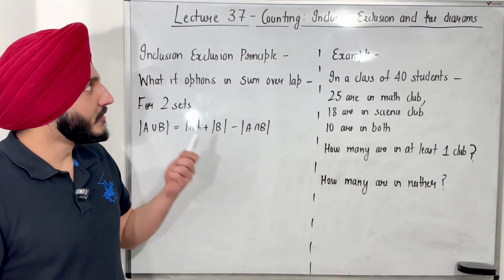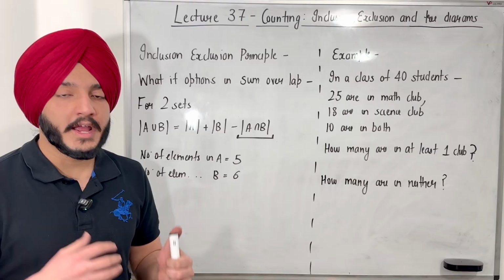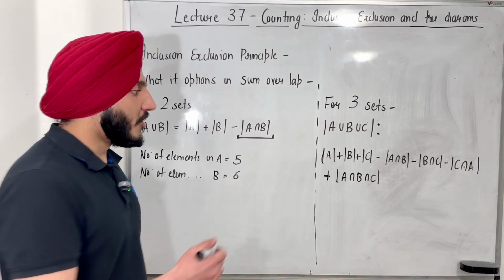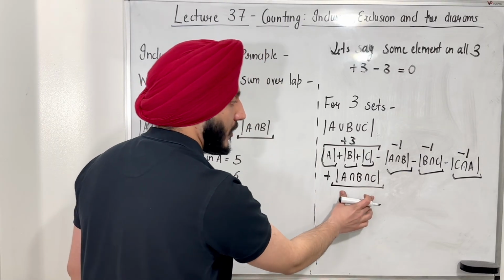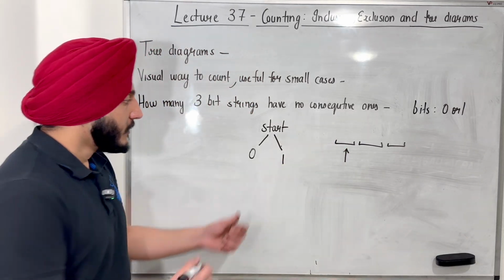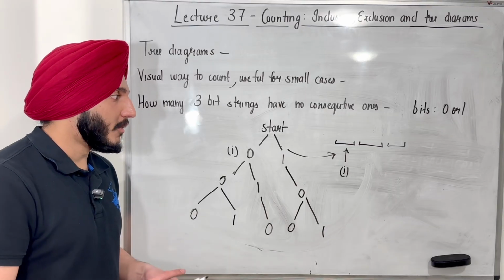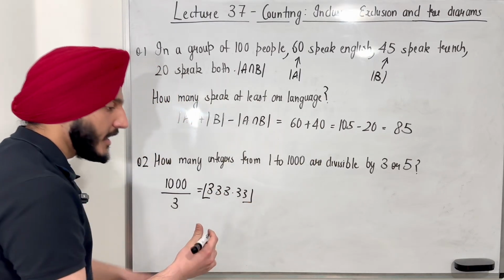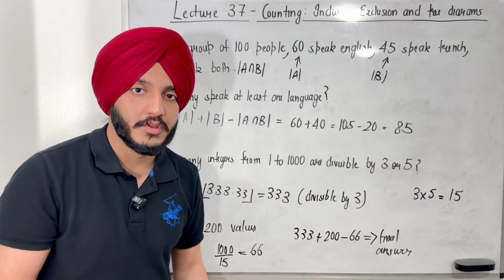Discrete Math #37 – Counting: Inclusion-Exclusion & Tree Diagrams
The sum rule has one catch — it only works when options don't overlap. But what if they do? That's where inclusion-exclusion comes in.

In this lecture we cover:
→ The inclusion-exclusion principle for 2 sets: |A∪B| = |A| + |B| - |A∩B|
→ Why we subtract the overlap (and what goes wrong if you don't)
→ Extending to 3 sets — alternating add/subtract
→ Real-world application: club membership / survey problems
→ Tree diagrams as a visual counting tool
→ 3-bit bitstring example (callback to Fibonacci from L35)
→ Divisibility counting problem

This is lecture 37 in a complete discrete math course.